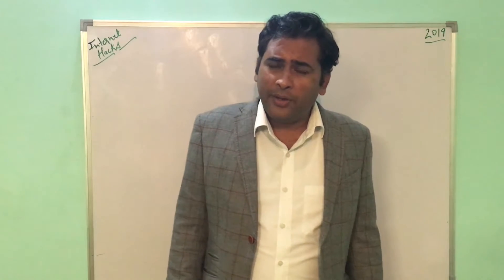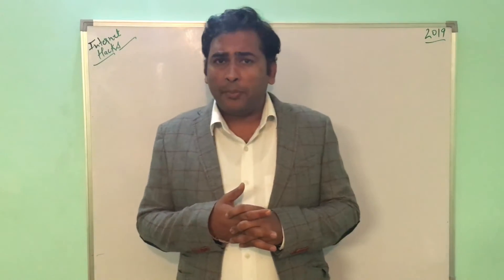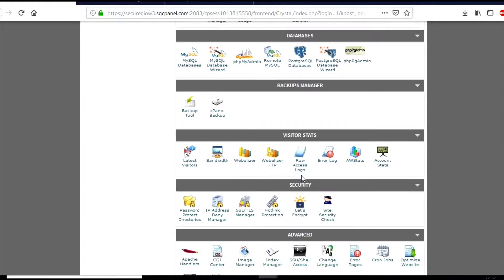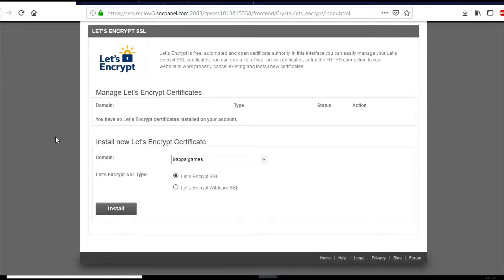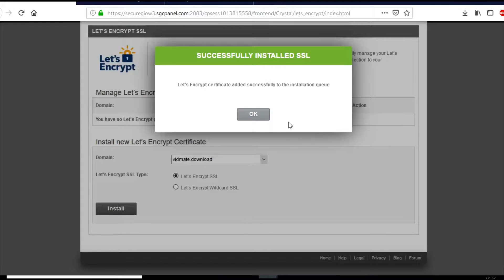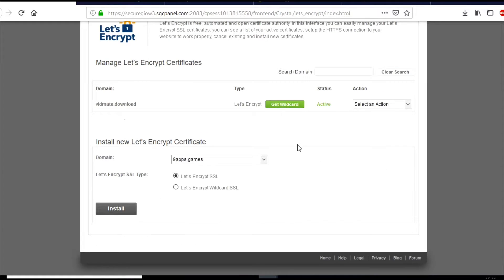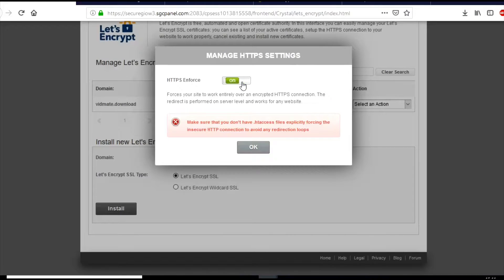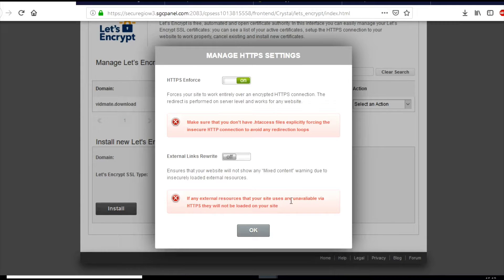SSL install on Siteground hosting | Let's Encrypt - 2019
Install Free SSL on Siteground Hosting in 2019 with easy simple steps. Our video tutorial on Internet Hacks will make you understand about Configuring SSL on Siteground server in free of cost.

You have to go to your cpanel and click on Let's Encrypt option. Then select your domain name and click on Install SSL button.

Your SSL installation will be completed in 2-3 minutes automatically. Also you can enforce https mode on so that your website is forces to load via https and from secure SSL layer.